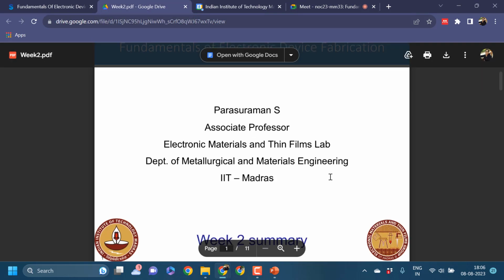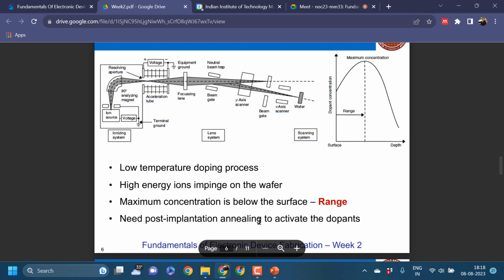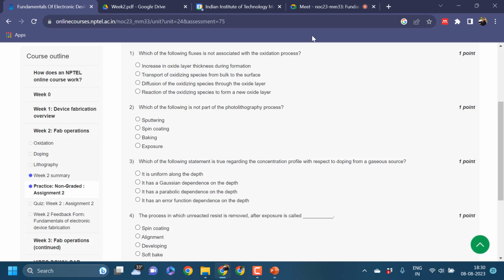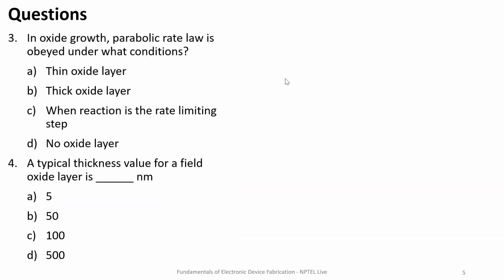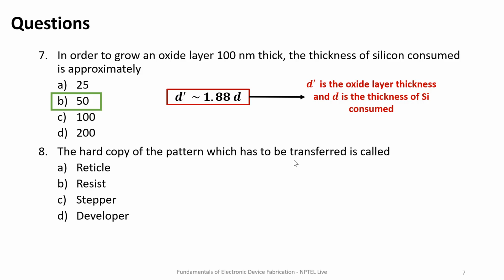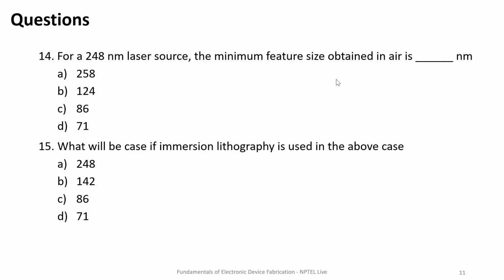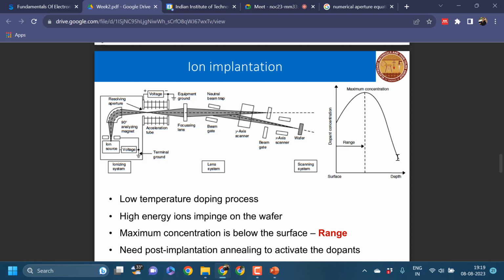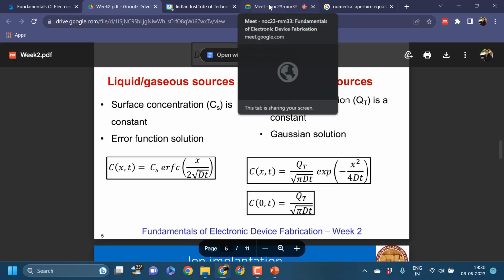Fundamentals of Electronic Device fabrication: Week 2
Live Tutorial Session on Fundamentals of Electronic Device Fabrication